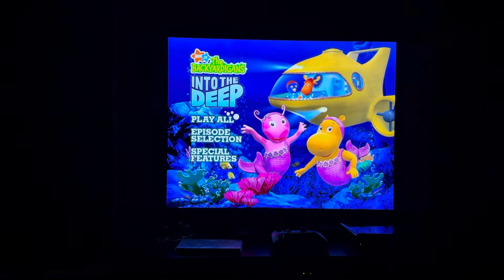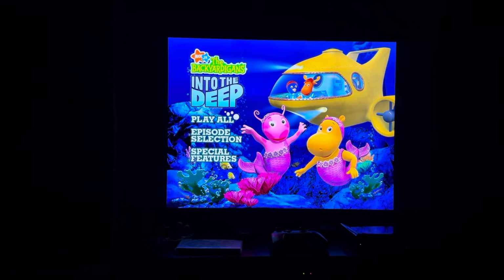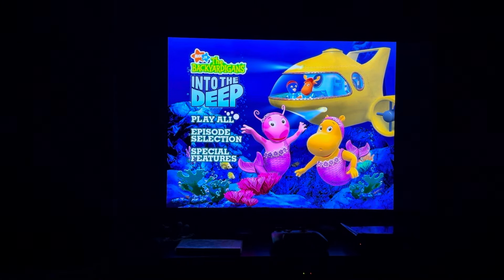The Backyardigans into the deep 2007 DVD menu walk-through